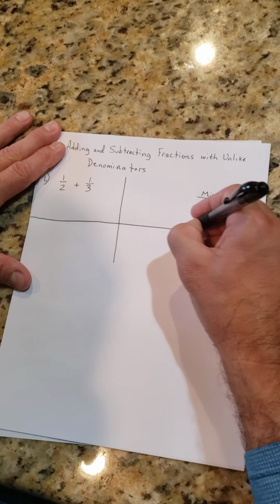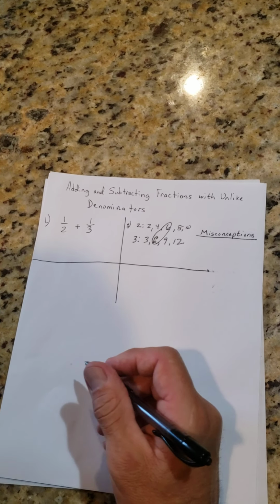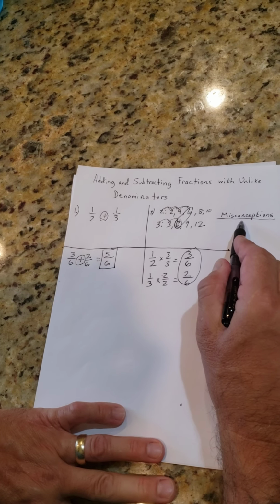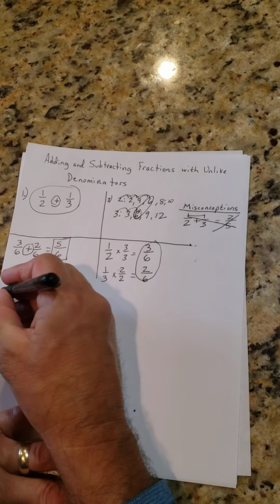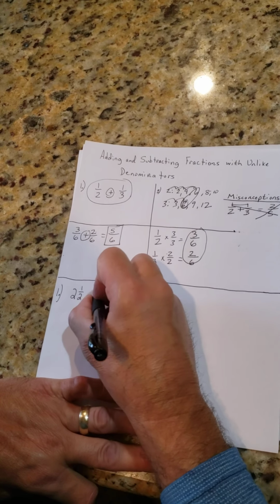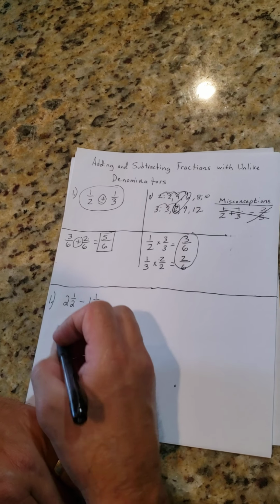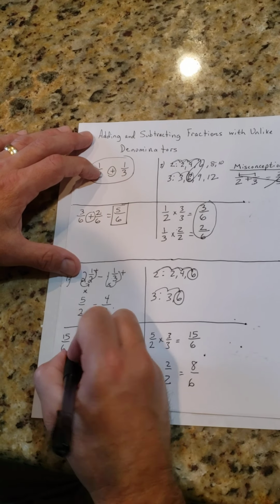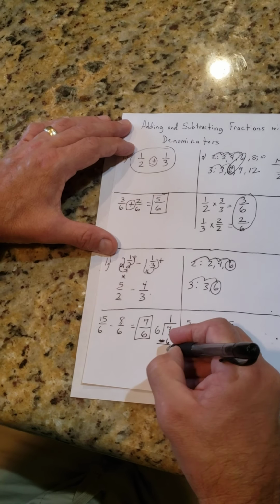Adding and Subtracting Unlike Denominators with Mr. Merchant